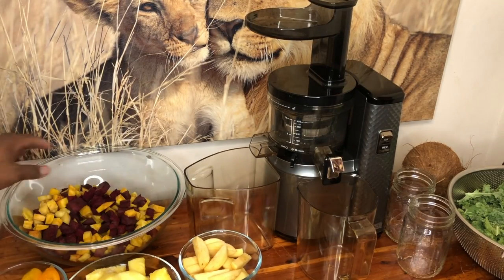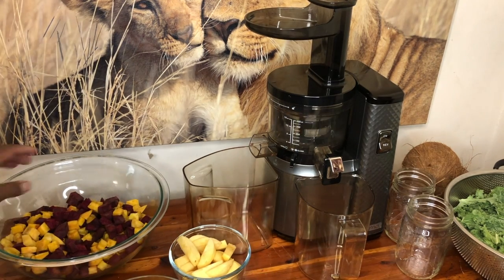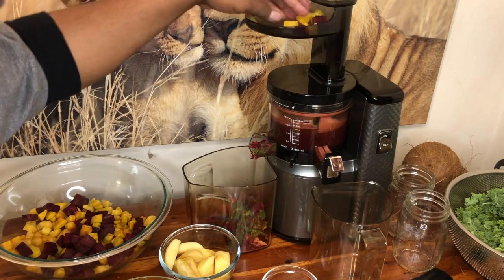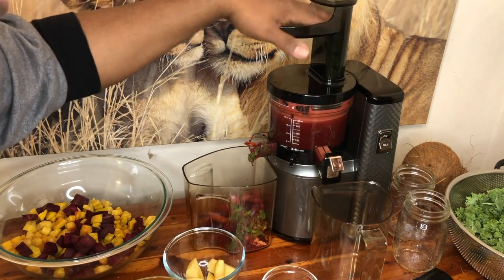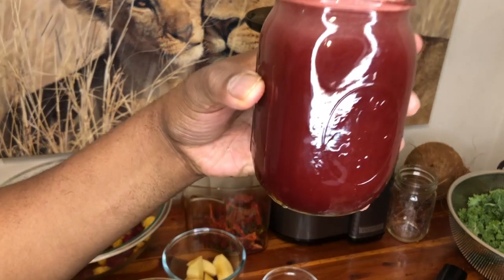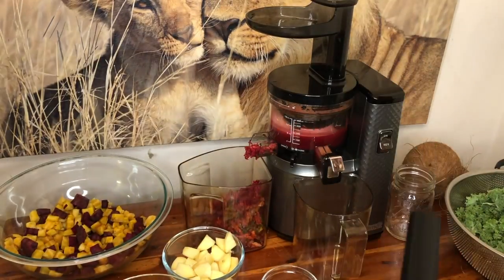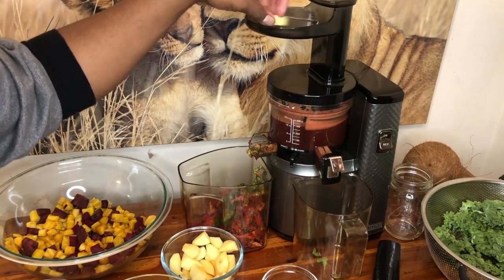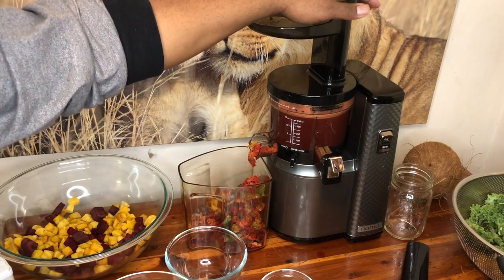One of the Best Anemia fighting, Iron Boosting, Inflammation lowering and Mucus busting juices!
A Detox Drink made by NotWeOurselves.
Ingredients are: Golden and Red Beets, Tumeric, Ginger, Kale, Apple, Pinapple, Orange Pepper.

Juicing, fasting and good food choices will transform both your body and spirit.